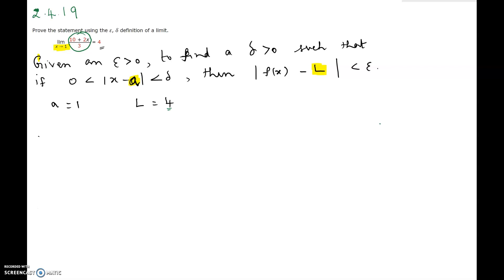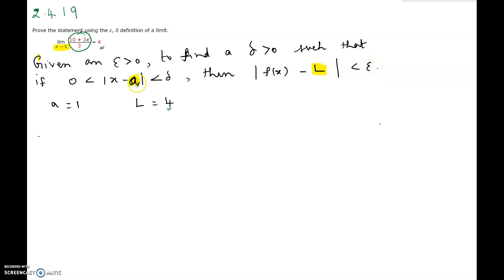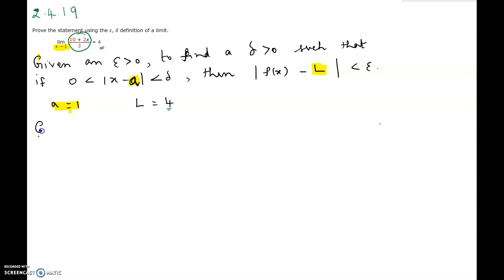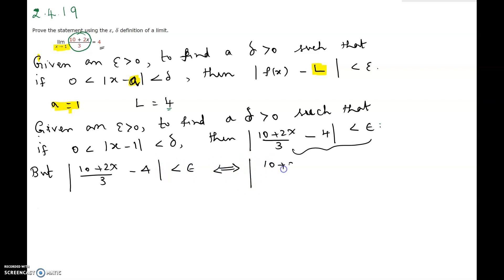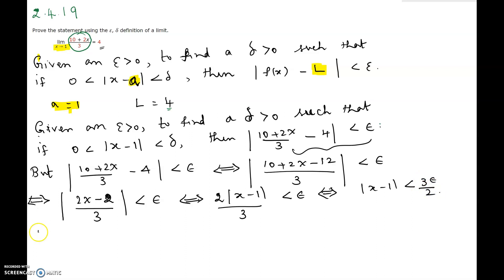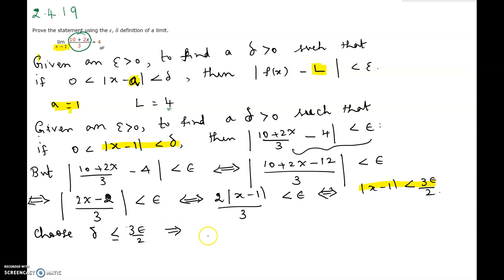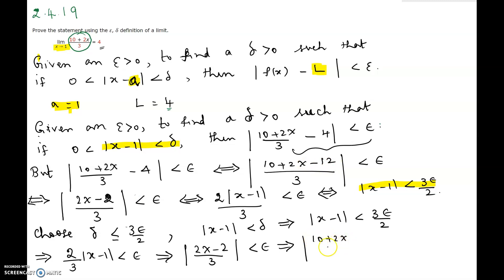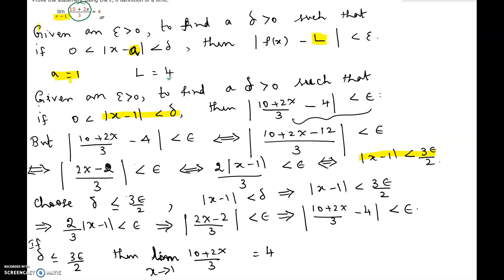Practice Exam 1 - Calc 1 - 2.4.19 (prove limit by epsilon - delta definition)